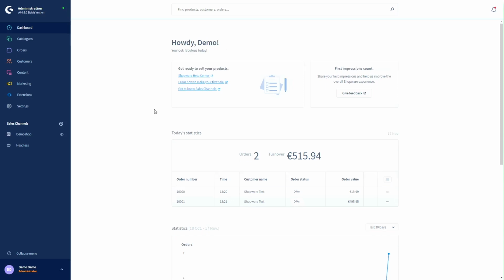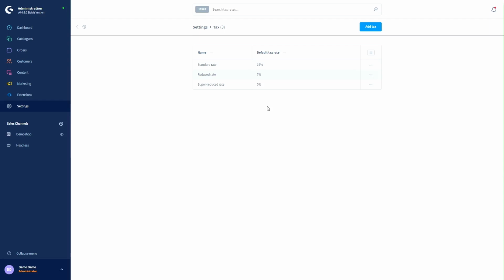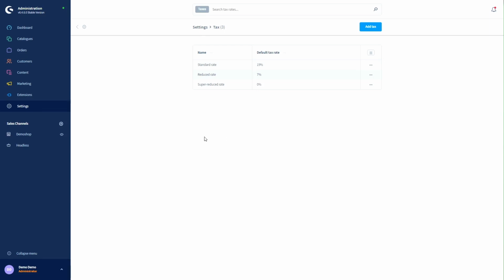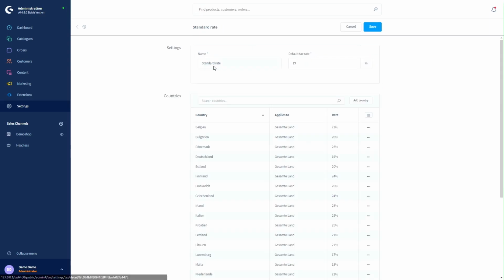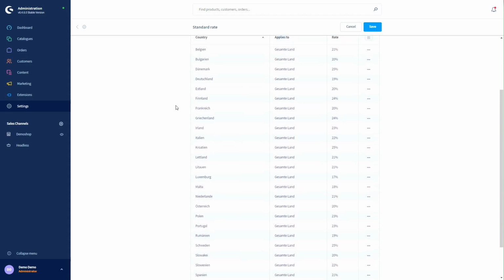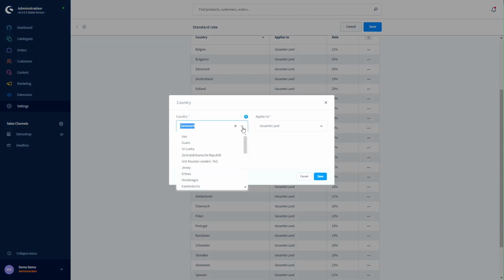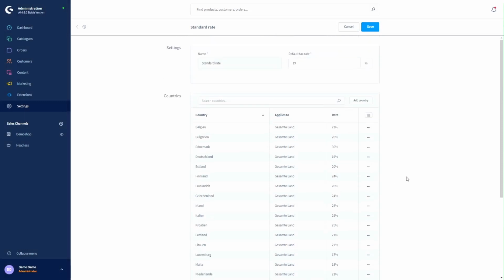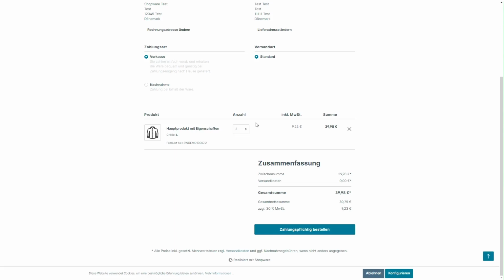Understand how to apply Tax rules (Shopware 6 Tutorial EN)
In this video we demonstrate how to edit tax rates per country level.